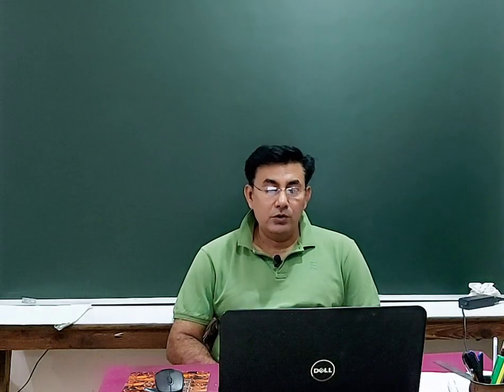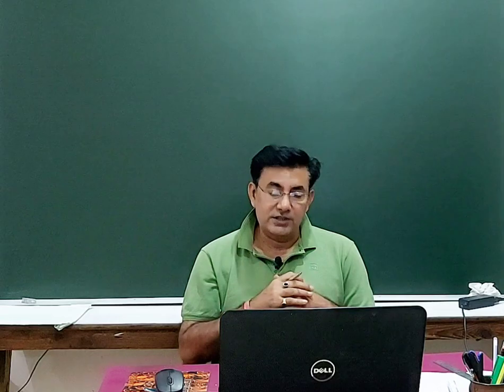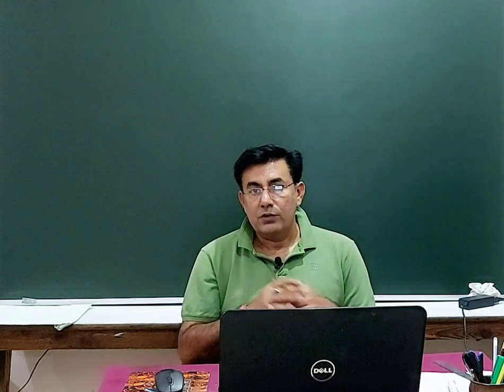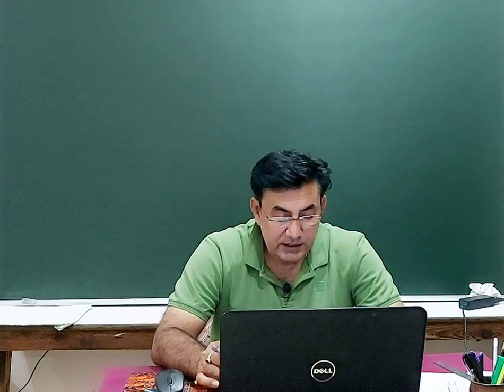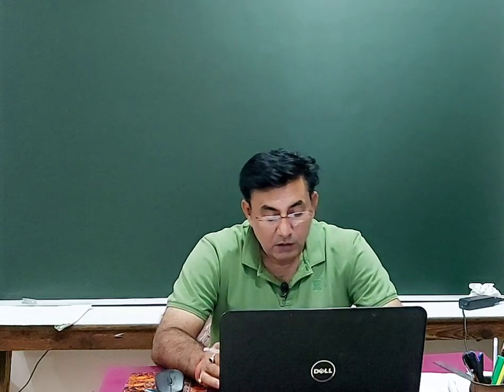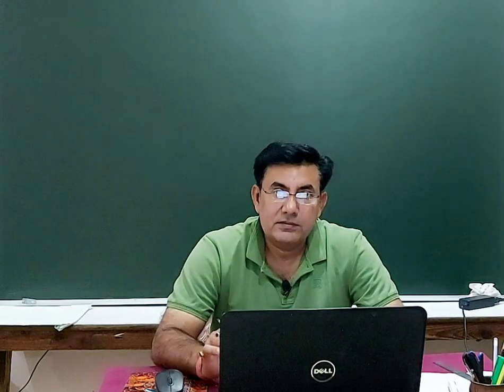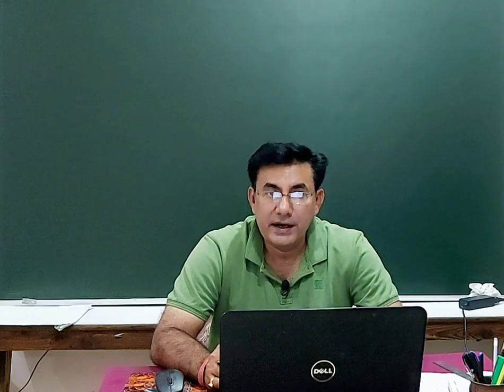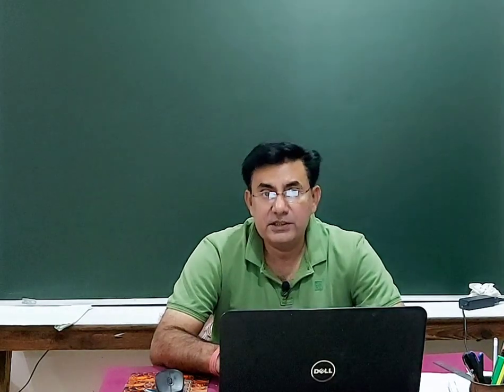MCO-03 || MOST UNEXPECTED QUESTIONS || RESEARCH METHODOLOGY & STATISTICAL ANALYSIS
In this video, I have shared few very unexpected questions which rarely strike in the exam. Students of IGNOU MCOM MCO-03 are requested to prepare these questions as well for their examination.